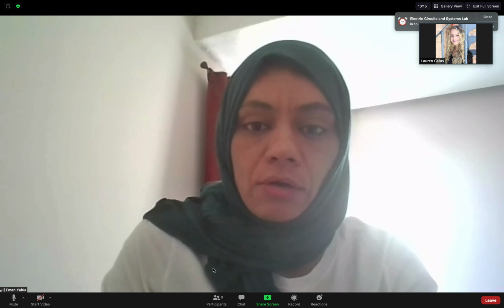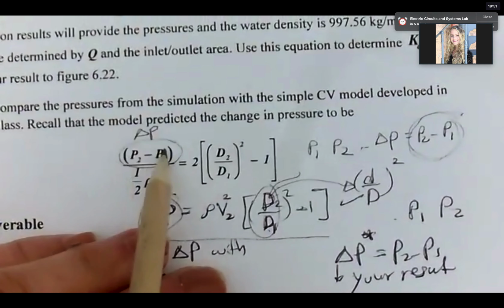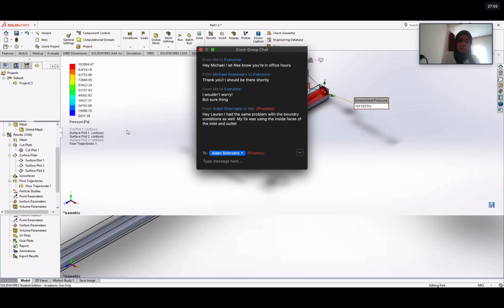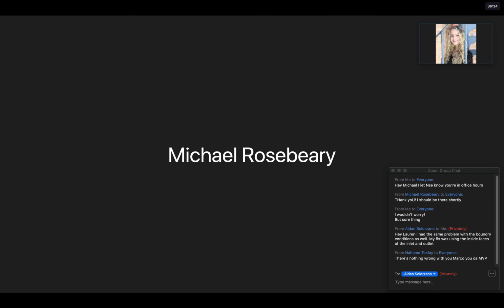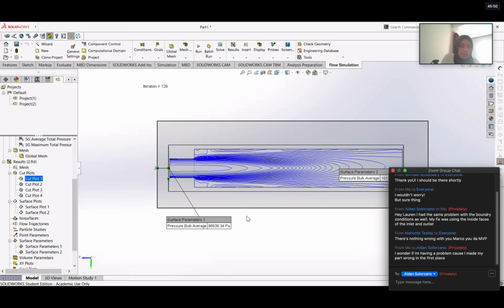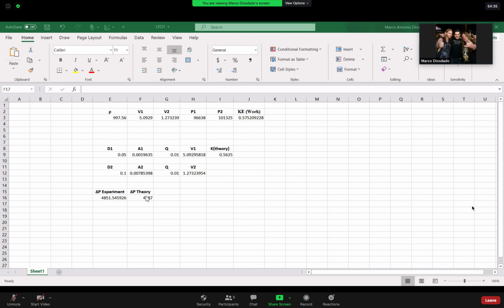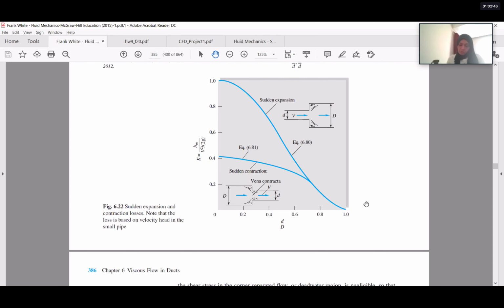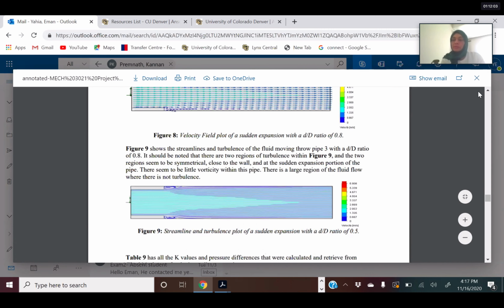CFD Project Office Hours